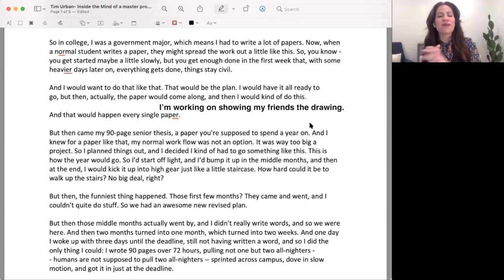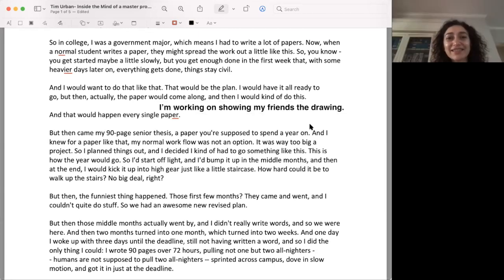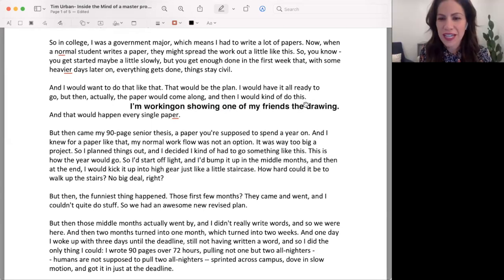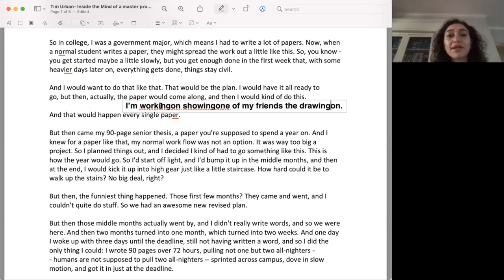Short ING practice - English Pronunciation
The ING sound in American English can be very challenging. But it isn’t impossible to master!

It just takes practice… and even more practice!

In this video, we practice with the sentence “I’m working on showing one of my friends the drawing.”

Do you see the ing’s that are in that sentence?

Practicing along with this video will help you to master this tricky English sound… Or at least learn something you didn’t before.

It is all about slowing down and smoothly connecting the words.

How did it go for you?

Ready to improve even more?

Try our free 7-day trial and receive your own personalized feedback